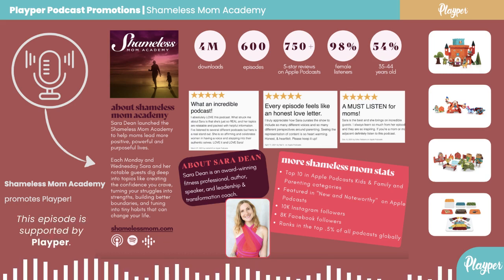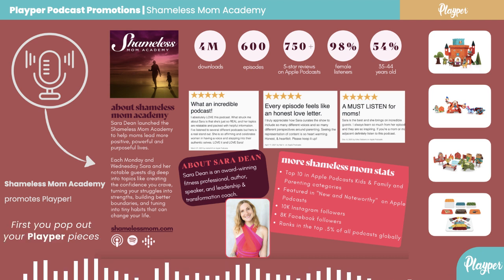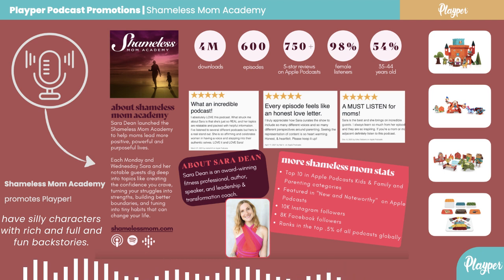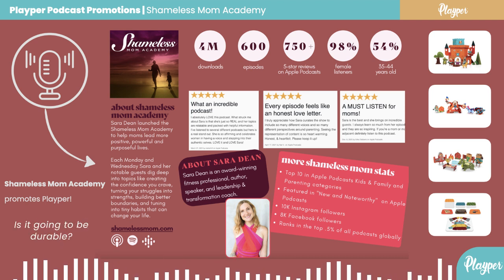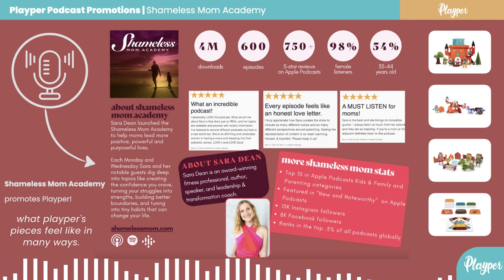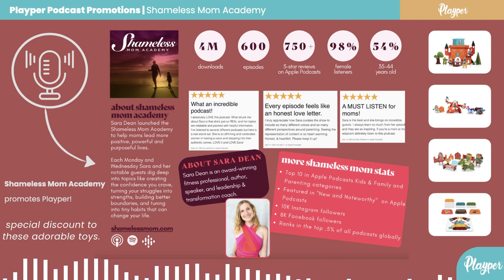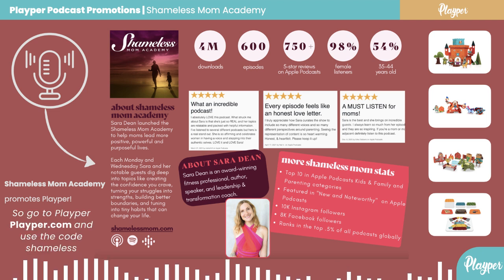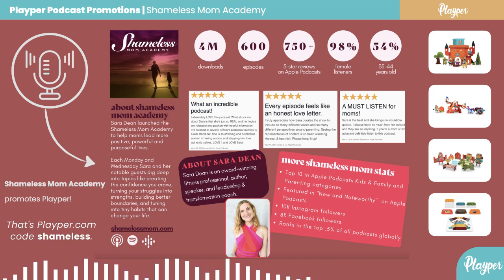Hear what "Shameless Mom Academy" says about Playper Toys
🏰 Elevate Playtime with Playper's Curious Kingdom Castle Playset! 💖

✨ Supporting Positive Parenting with Playper!

Hey, incredible moms on a mission to lead positive, powerful, and purposeful lives everydamnday! Today, we're excited to share a game-changer for playtime - Playper's Curious Kingdom Castle Playset for kids ages three and up!

🌿 Plastic-Free and 100% Recyclable - A Dream for Eco-Conscious Moms!

Say goodbye to plastic toys cluttering your space! Playper brings you buildable playsets with 100% recyclable parts. It's a dream come true for moms like us who want to make conscious choices for our children's play environment.

🧩 Three Steps to Joyful Play!

Experience the magic of play in three simple steps: pop out the pieces, build the engaging toy set following the easy instructions, and let the creative play unfold. The toys feature silly characters with rich backstories, fostering imaginative adventures everydamnday.

🌈 High-Quality, Durable, and Environmentally Conscious!

Worried about durability? Fear not! Playper's pieces are high-quality and sturdy, ensuring hours of playtime joy. They're as resilient as your favorite board game pieces, ready to be enjoyed over and over again.

Use Code: 🏰 Elevate Playtime with Playper's Curious Kingdom Castle Playset! 💖

🎧 Looking for more positivity and empowerment? Check out the Shameless Mom Academy Podcast: Apple Podcasts

💖 Make playtime purposeful with Playper's Curious Kingdom Castle Playset - where every damn day is an adventure!